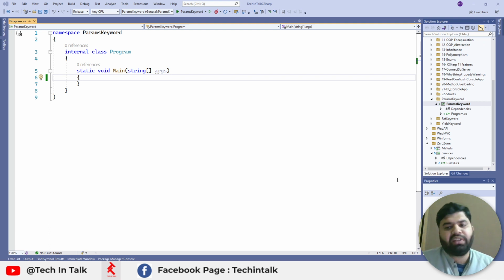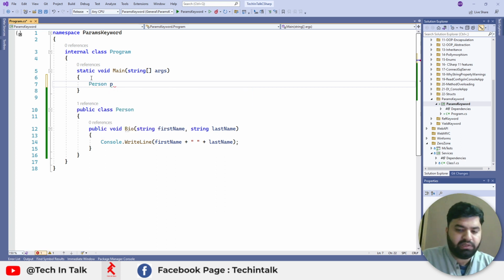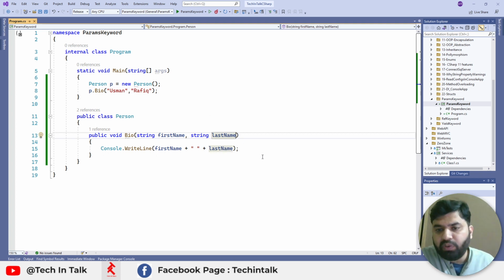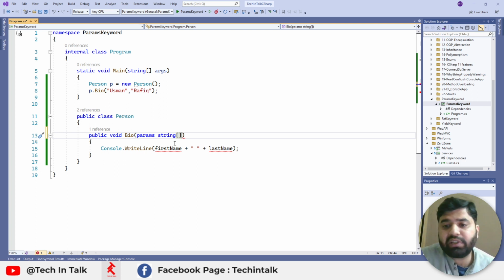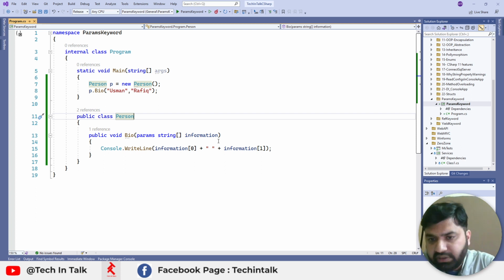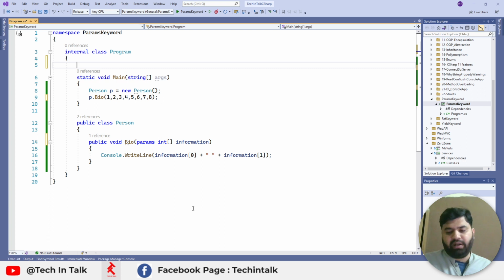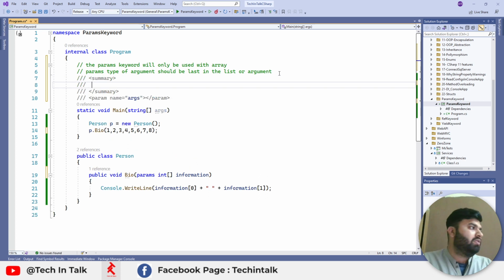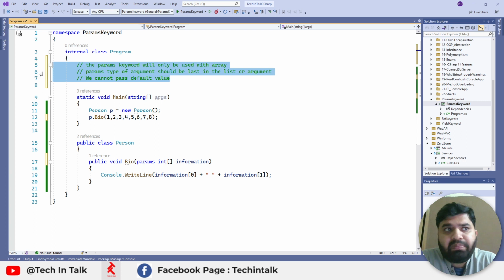C# tutorial series, how , why and when to use params keyword with your method parameters.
C# tutorial series, how, why, and when to use the params keyword with your method parameters.
A few rules are :
- Only one parameter can have a params keyword with it
- Cannot have a default value
- Should be the last parameter of the method